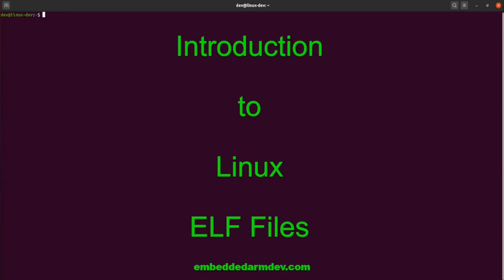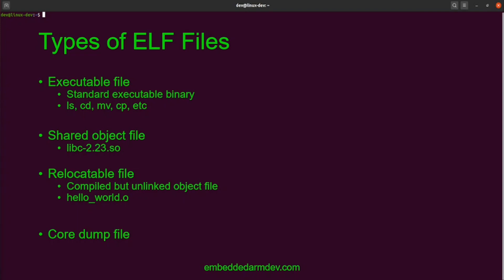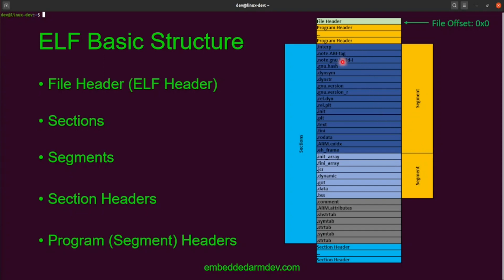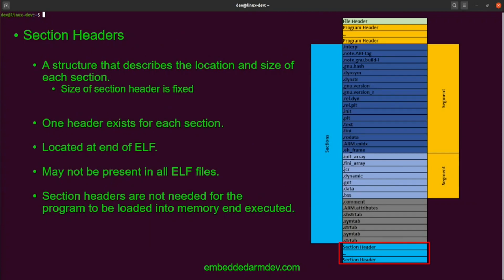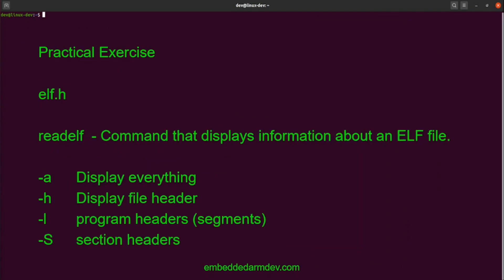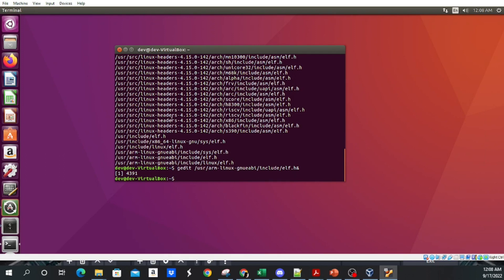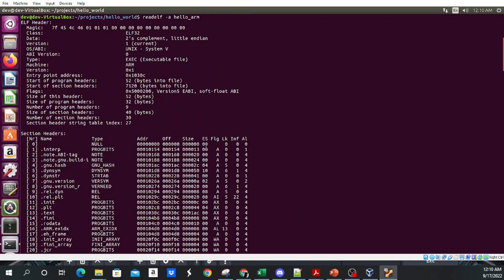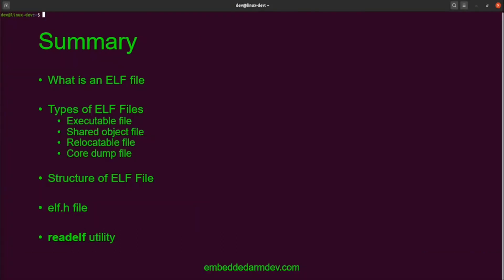Introduction to the Linux ELF file.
This is an introduction to the Linux ELF (Executable and Linkable Format) file. It covers the types of ELF files and the basic structure including the file header, section headers, program headers, sections, and segments.